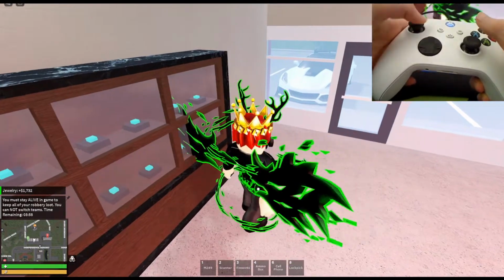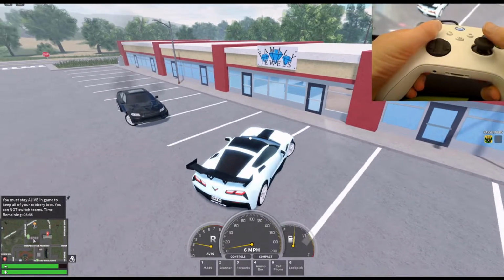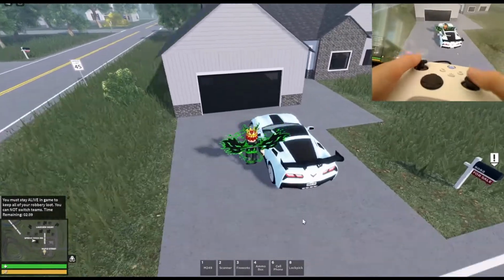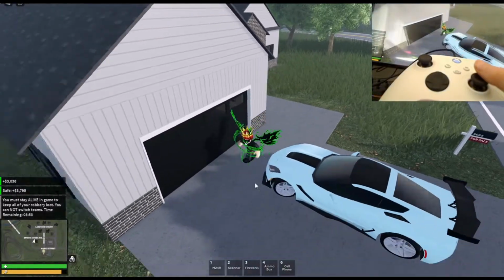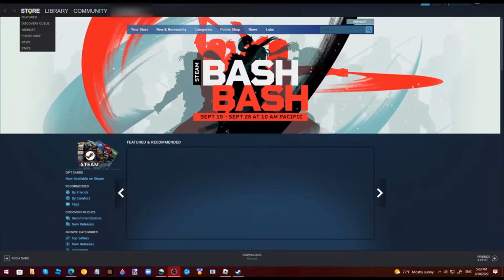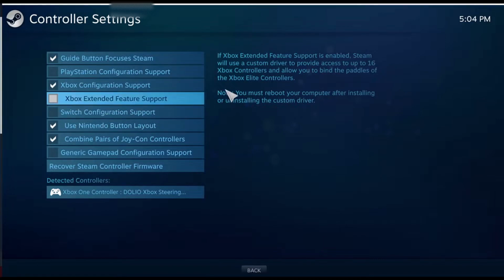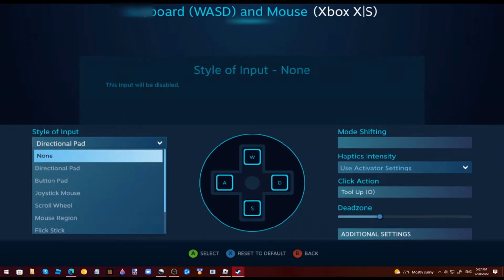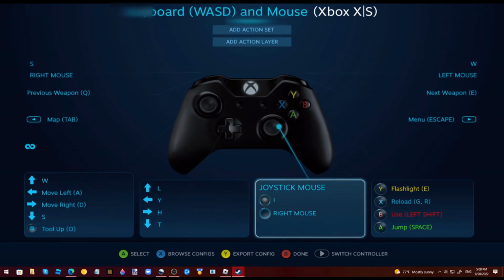How to play ERLC with an Xbox controller! (How to setup)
If you would like to be in a video please respond to this application DM epicman2389#4920 on discord or comment on this video if you have any questions!

Song: Zack Merci - BOUNCE! (feat. Nieko)